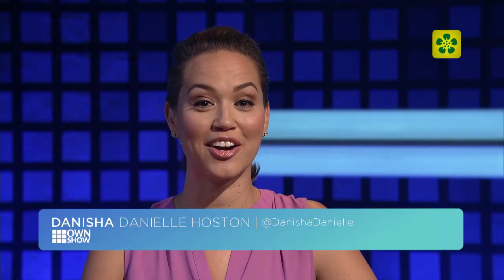The Armchair Facelift That's Practically Easy | OWNSHOW | Oprah Online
Most of us have an armchair that needs a little TLC, and Designer Nicole Gibbons shares an easy way to spruce up what you have, rather than buying a whole new armchair.